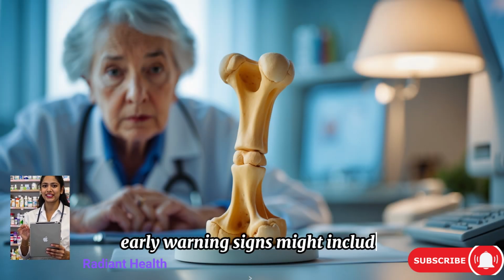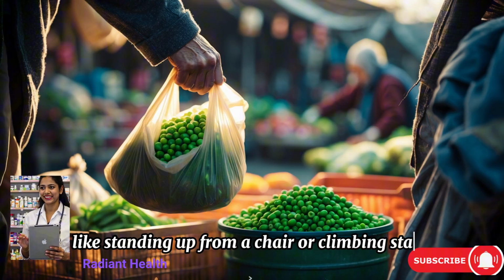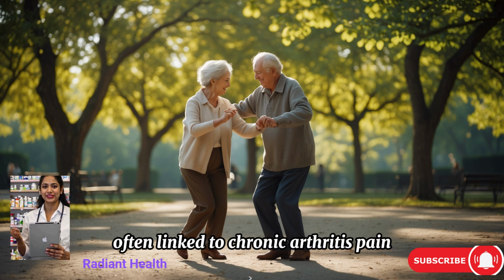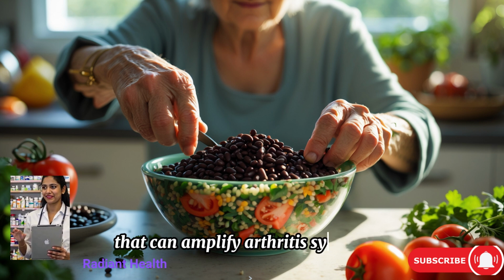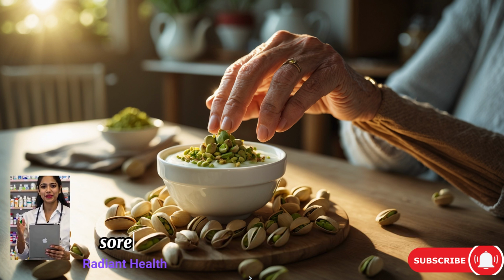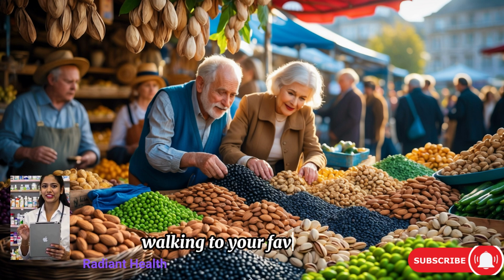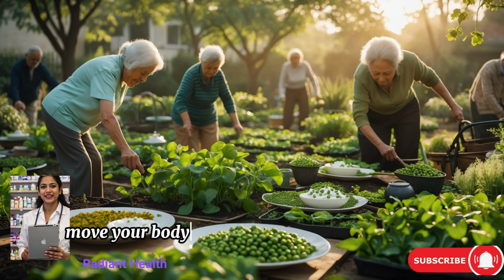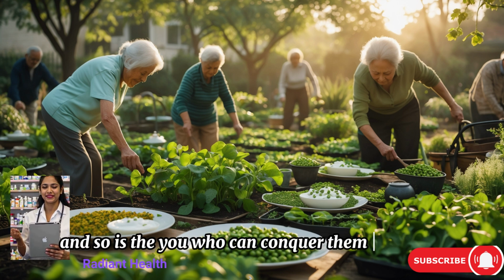Arthritis Pain Relief in 5 Bites—Top Plant Proteins That Actually Work!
"Arthritis Pain Relief in 5 Bites—Top Plant Proteins That Actually Work!" reveals powerful plant-based proteins that can significantly reduce arthritis inflammation and joint pain. This comprehensive guide explores five scientifically-backed plant proteins that offer natural relief for arthritis sufferers.

The video covers quinoa, a complete protein that fights inflammation while supporting muscle and tissue repair. Lentils take center stage as excellent sources of plant-based protein, fiber, and antioxidants with proven anti-inflammatory effects. Beans, particularly red kidney and pinto varieties, are highlighted for their ability to lower C-reactive protein levels, a key inflammation marker.

Each plant protein is presented with practical preparation tips and serving suggestions to maximize anti-inflammatory benefits. The video explains the science behind how these foods work to reduce joint pain and stiffness while providing essential nutrients for overall health. Viewers learn simple ways to incorporate these arthritis-fighting plant proteins into daily meals, making pain relief both delicious and accessible through natural dietary choices. 🌱💪✨